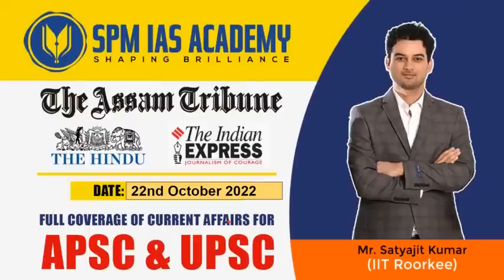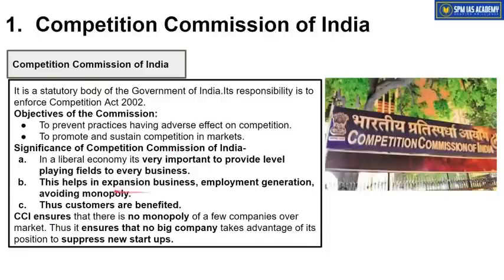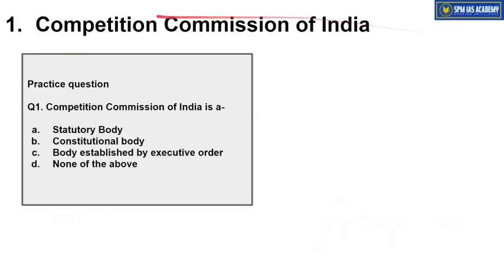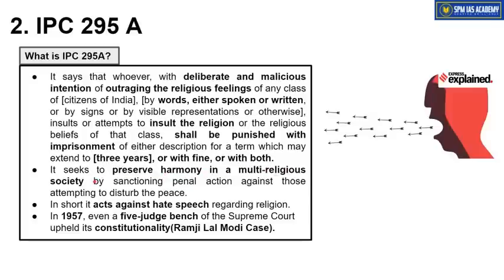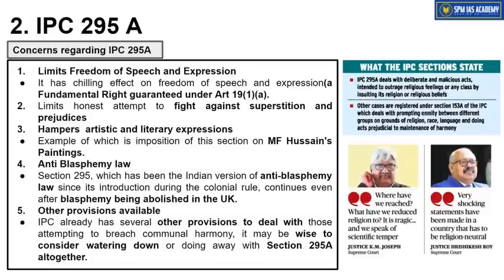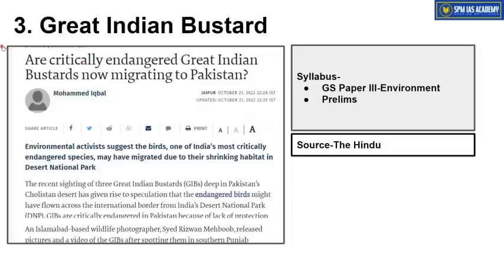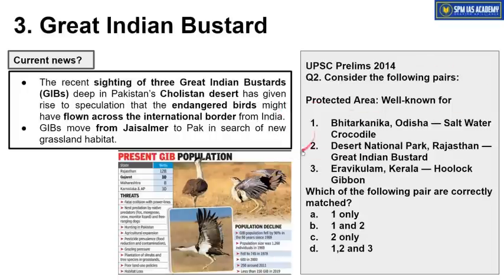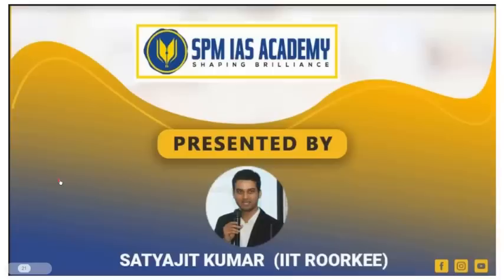The Assam Tribune & others Analysis - 22nd October 2022 - SPM IAS Academy - APSC and UPSC Coaching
1. Competition Commission of India
2. IPC 295 A
3. Great Indian Bustard
4. PRANAM Act